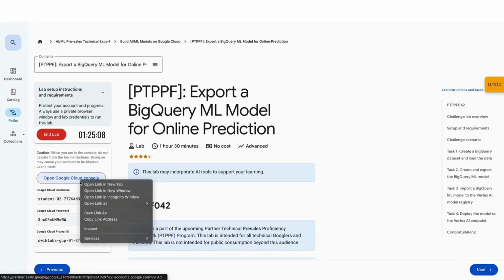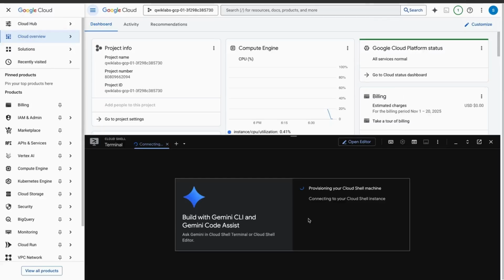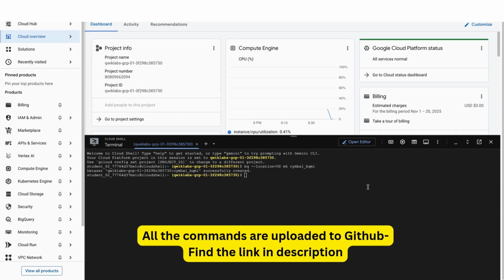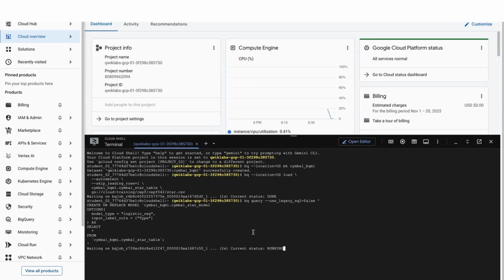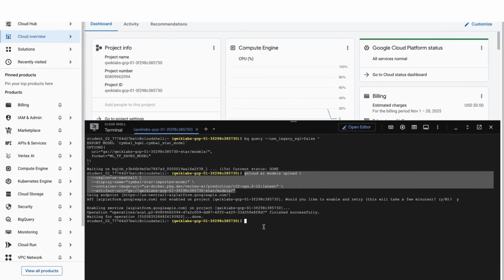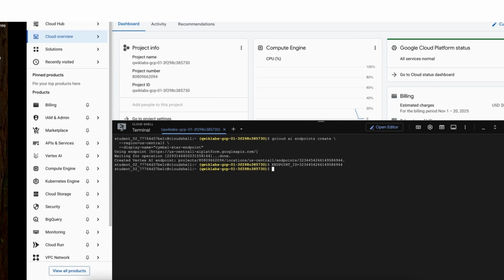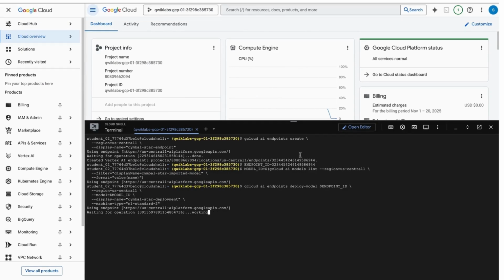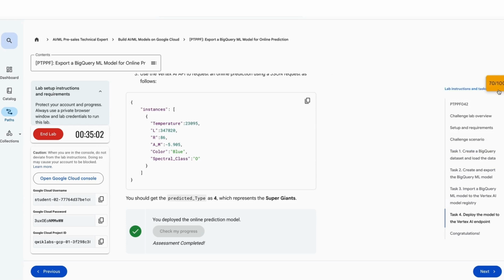[PTPPF]: Export a BigQuery ML Model for Online Prediction | Google Labs | Google Cloud Skillsboost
Title: Export a BigQuery ML Model for Online Prediction | PTPPF Challenge Lab

Master this advanced Google Cloud PTPPF Challenge Lab by learning how to build, export, and deploy a BigQuery ML model for real-time predictions using Vertex AI.

This lab covers a complete end-to-end workflow — from data loading to online inference — without step-by-step guidance, testing your real technical skills.

✔ Load data from Cloud Storage into BigQuery
✔ Build a BigQuery ML model
✔ Export the ML model to Cloud Storage
✔ Register the model in Vertex AI Model Registry
✔ Deploy the model to an endpoint
✔ Perform ONLINE prediction

🎯 Lab Details

➡️ Difficulty: Advanced
➡️ Duration: 3 hours
➡️ Passing Score: 80%
➡️ Uses real Google Cloud resources with temporary lab credentials

➡️ All code used in the video is available on GitHub for reference. Copy and Paste on browser tab.

The goal is to help learners understand Google Cloud concepts and Document AI workflows, not to provide unauthorized shortcuts.